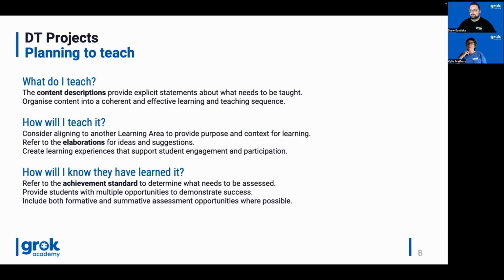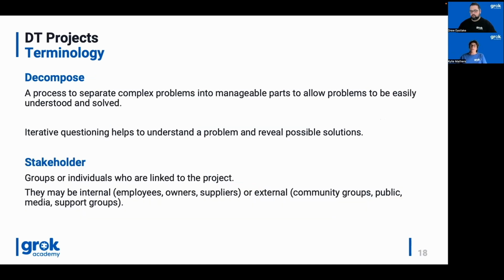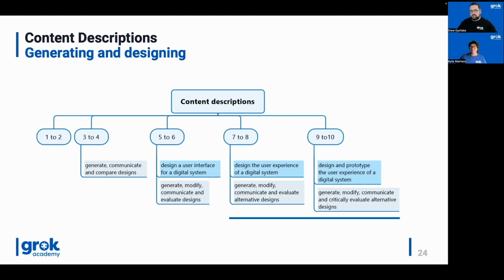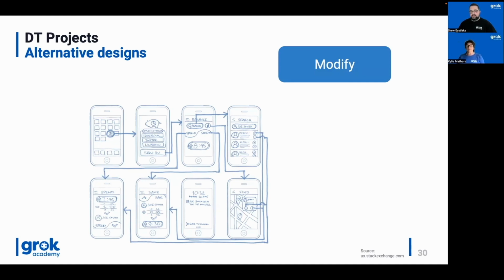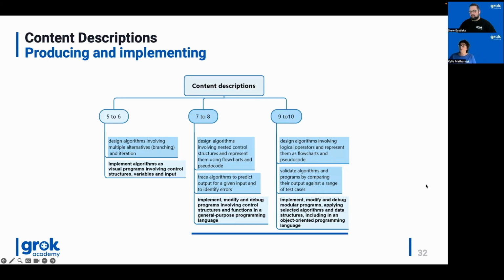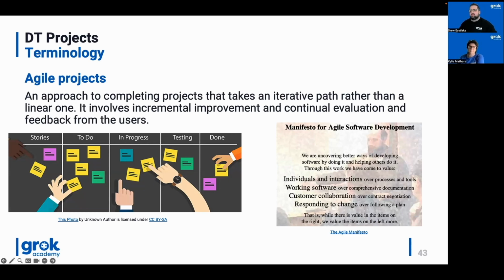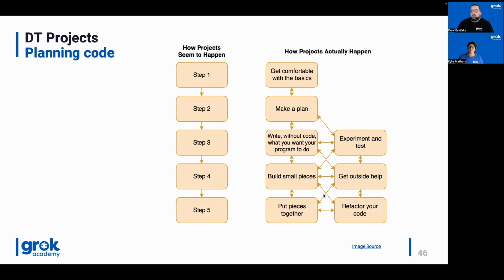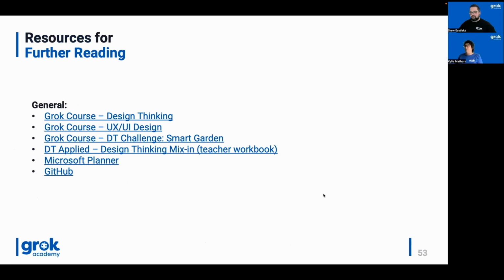Australian Curriculum v9: Designing and Assessing DT Projects in Years 7-10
The Australian Curriculum v9 Digital Technologies for Years 7 - 10 has a number of content descriptions that link to projects and agile project management. We will provide examples of how to implement the different sub-strands of the Digital Technologies Curriculum into a rich, integrated project​ and provide ideas for assessing against the relevant components of the achievement standard​.